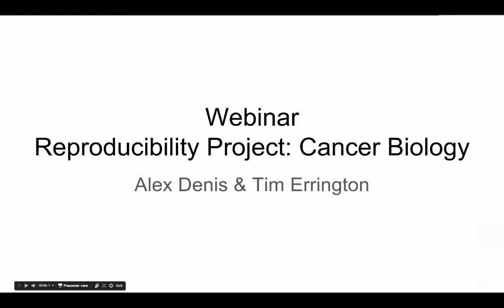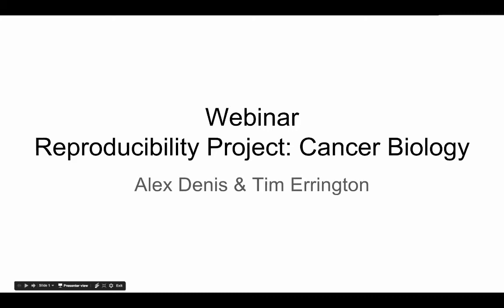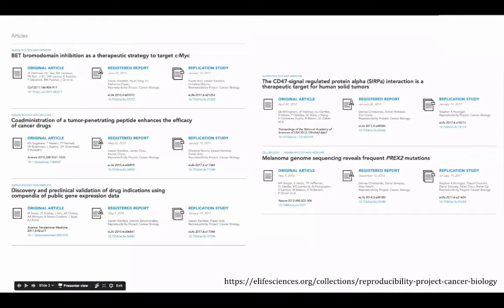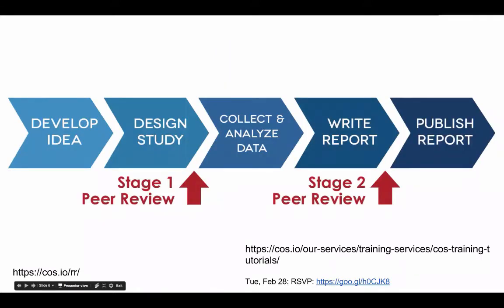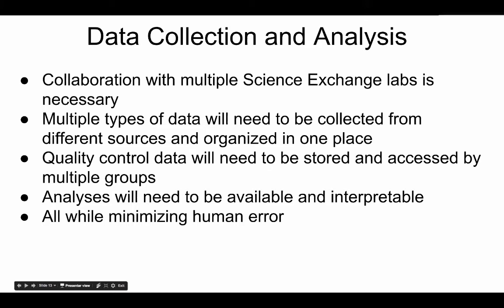Reproducibility Project: Cancer Biology Webinar - Feb 2017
Presenter: Alex Denis/Tim Errington. The Reproducibility Project: Cancer Biology, a large scale effort to explore reproducibility, has published the first five Replication Studies in eLife In addition to the publication, the content of the research and reporting (data, analysis/figure scripts, additional laboratory notes, etc) was made open. In this webinar, you will hear about the steps taken by the team to utilize the OSF and the statistical program R to organize, integrate, and make open the content associated with each replication study.